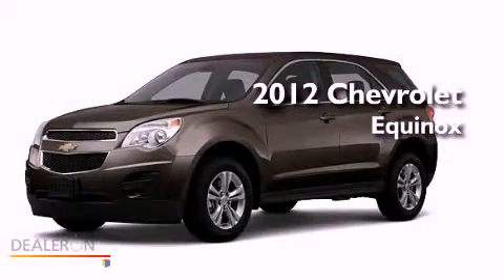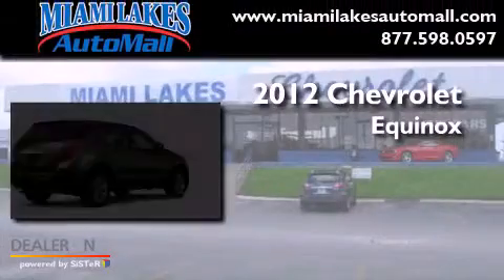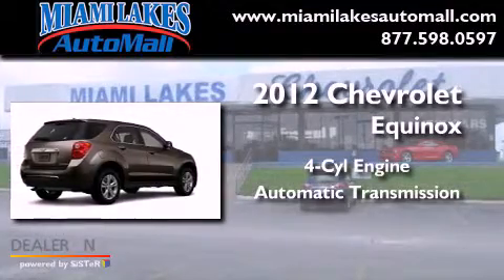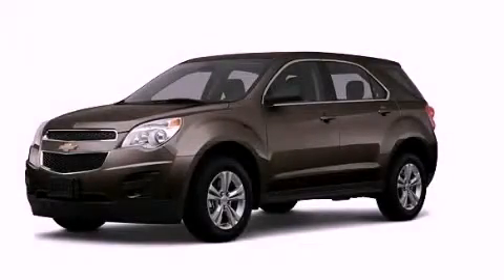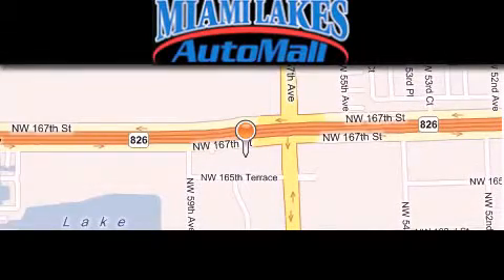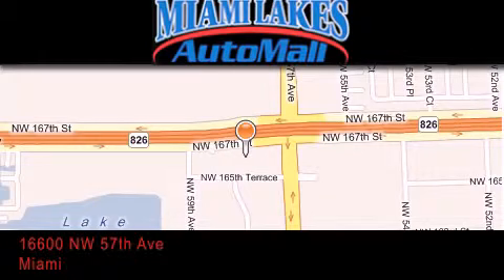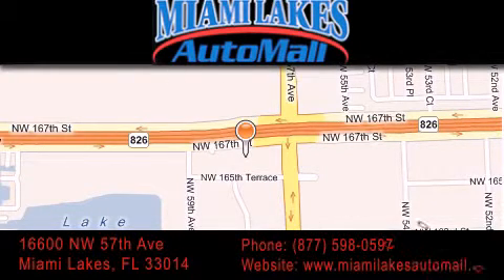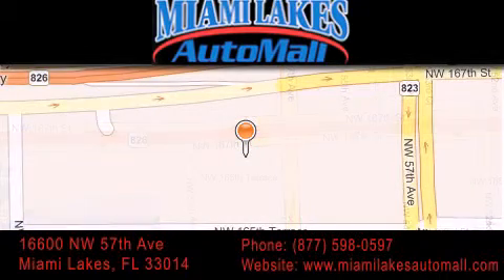2012 Chevrolet Equinox FL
Year : 2012

 Make : Chevrolet

 Model : Equinox

 Engine : 4 Cyl - 2.4

 Trans . : Automatic

 Exterior : Mocha

 Miles : 1

 Stock : C2Q90167

 16600 NW 57th Ave.

 2012 Chevrolet Equinox  FL